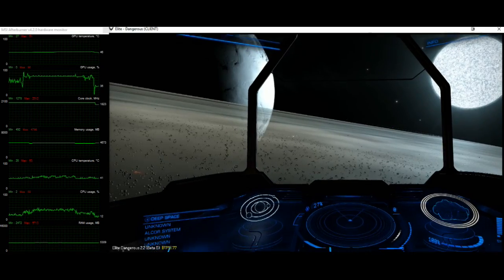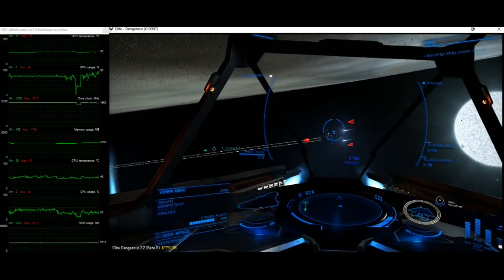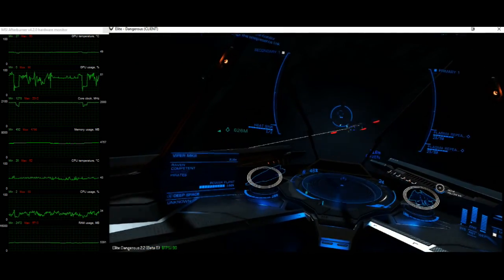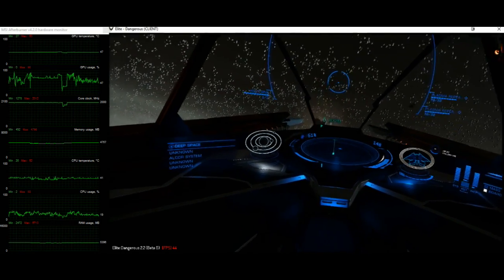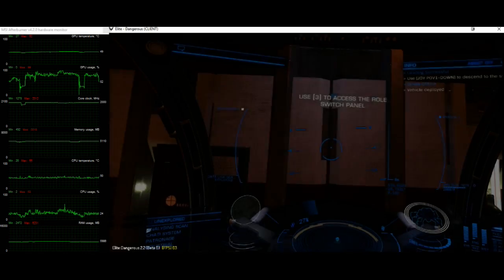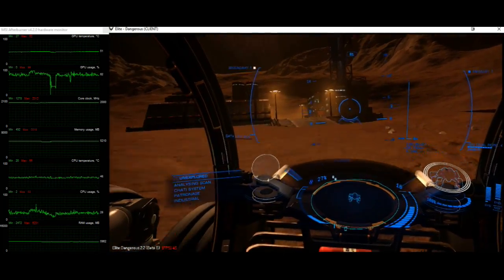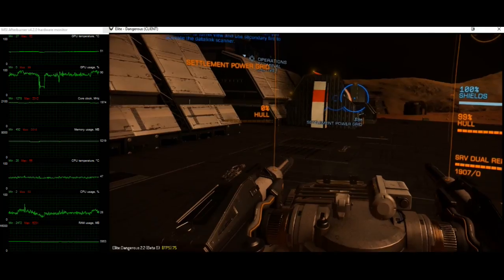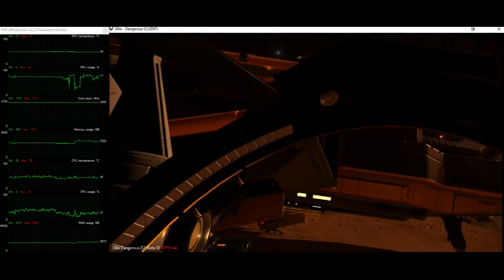Elite: Dangerous 2.2 (Beta6) -Asynchronous Spacewarp (ASW) Comparison in VR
Greetings CMDR's! It's been a long time, sorry about that! Today we're going to check out the newly released Asynchronous Spacewarp (ASW) technology and how it can affect your VR gaming, and specifically in Elite: Dangerous.
My PC Specs:
Win 10 Pro
ASUS Maximus VI
i7-4790K (OC)
ADATA 4GB 1600 Mhz x4
GTX 1080 Sea Hawk X (OC)

Settings: VR Ultra
Bloom/Blur turned OFF
HMD Supersampling x1.5
Recording Window at 1280x720 60FPS